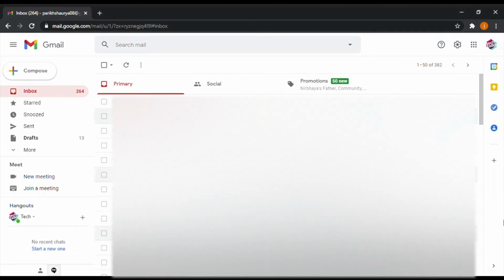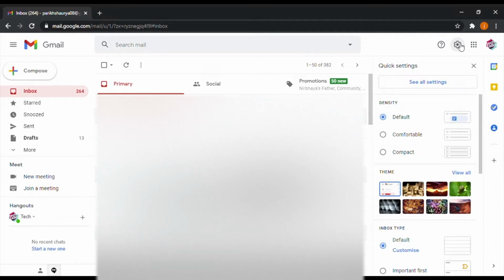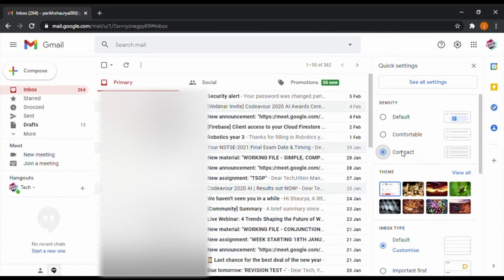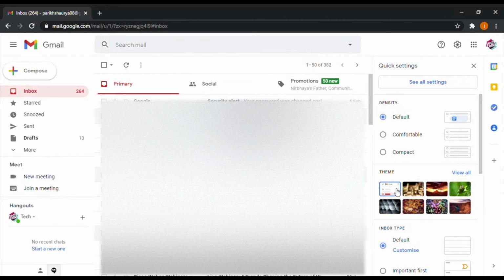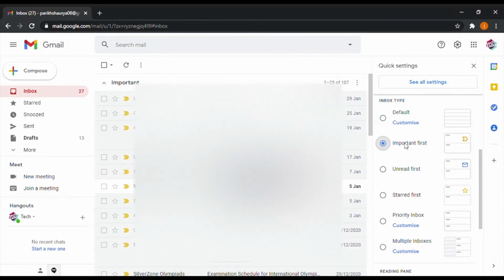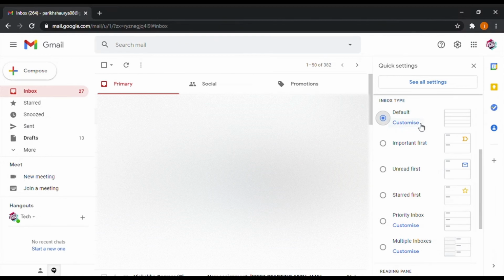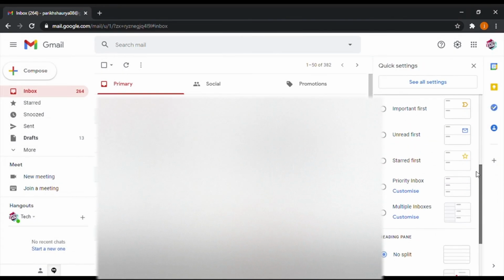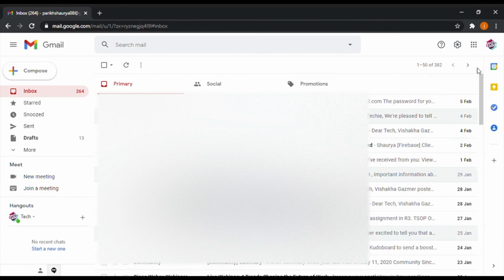How to edit your G-mail inbox?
In this video, you will learn how to edit and customize your inbox as per your desire.
Also click on the bell notifications because I make such tutorials regularly.